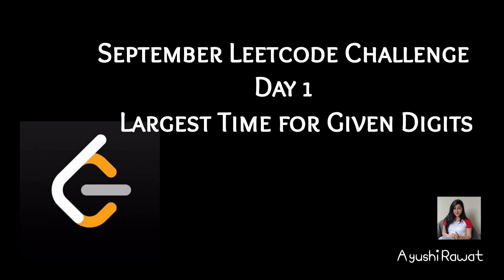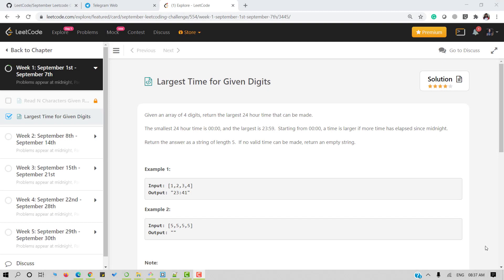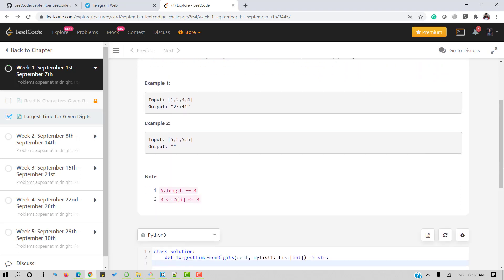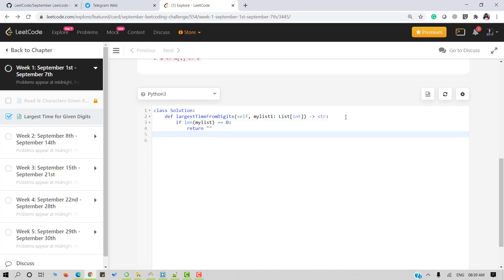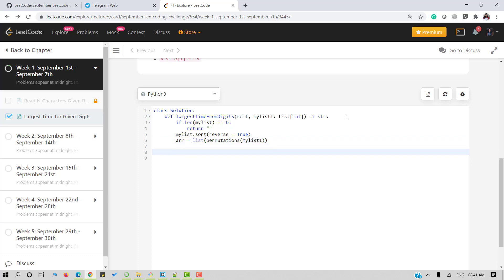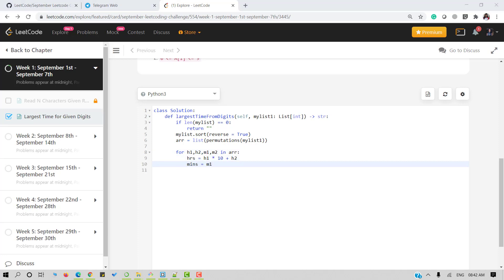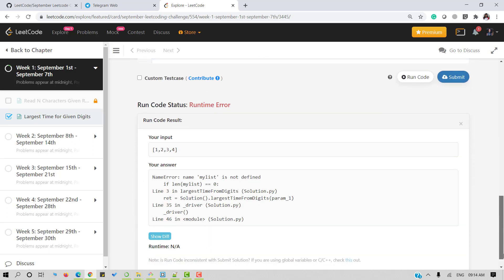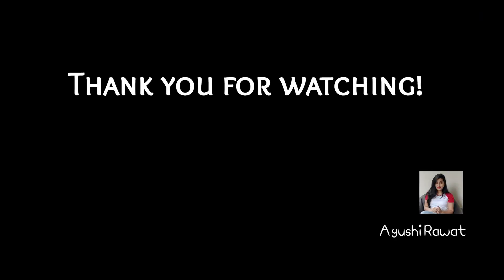Largest Time for Given Digits | September Leetcode Challenge | Leetcode 949 | Day 1